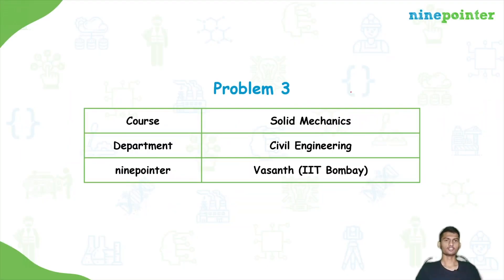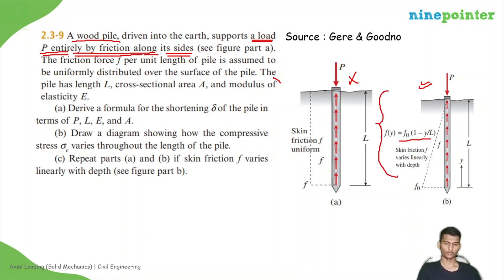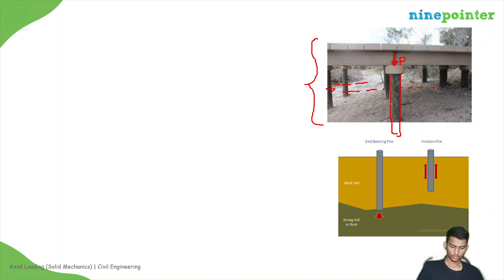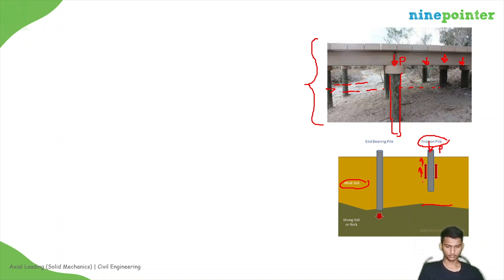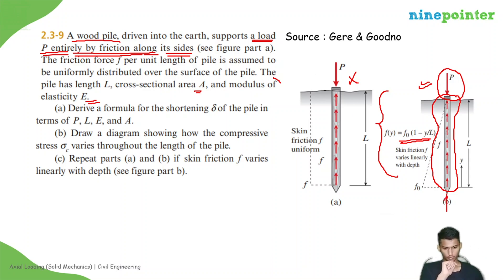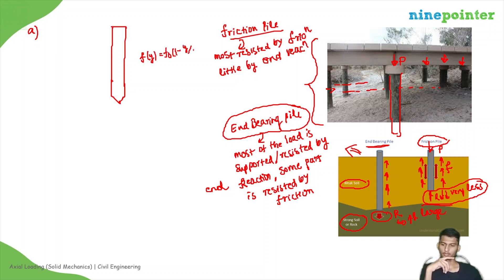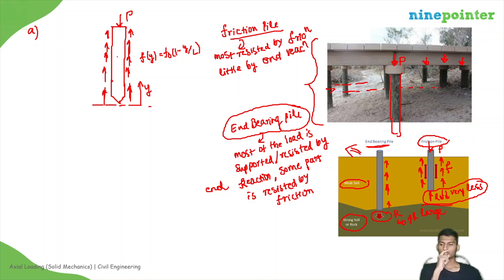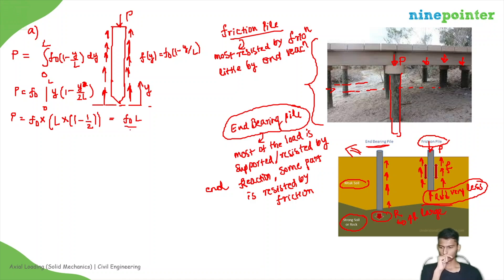L-11 | Civil Engineering | 2nd Year | Solid Mechanics | Axial Loading - Problem 3 | ninepointer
To get the study materials (Notes, PPT used in the video, previous years, semesters question papers), do fill out this form

If you are an IITian and want to join us for Content Creation, please write to us at or fill out this form